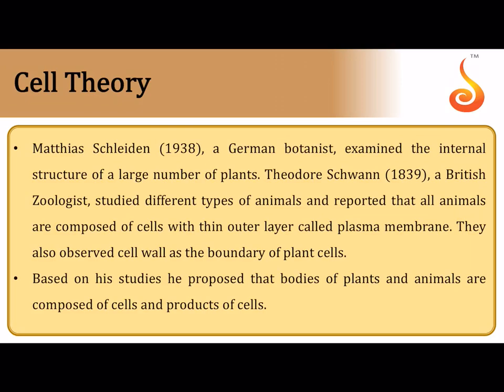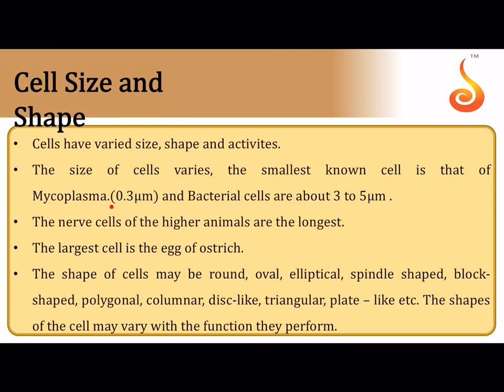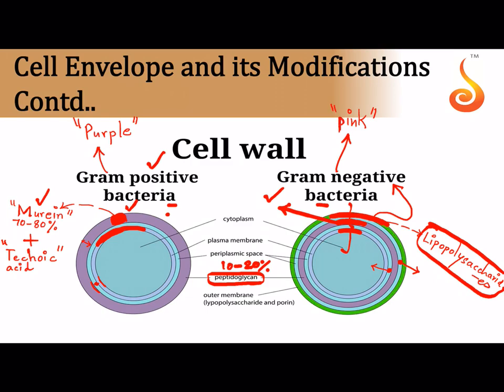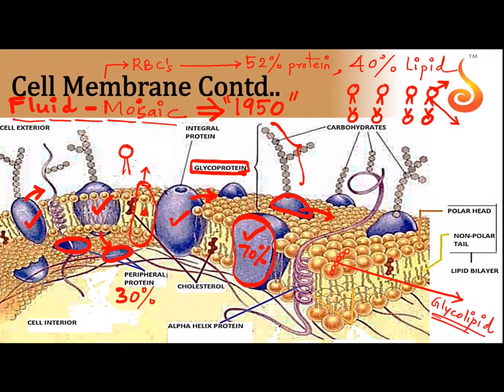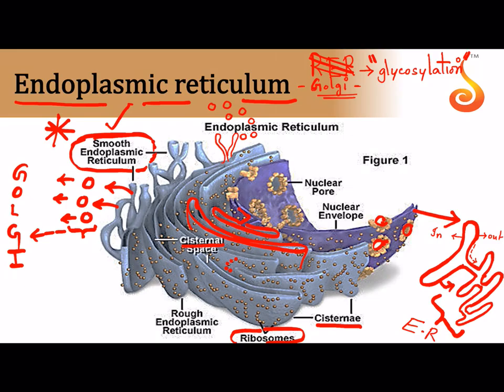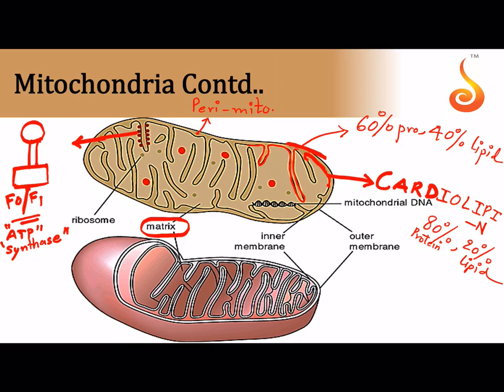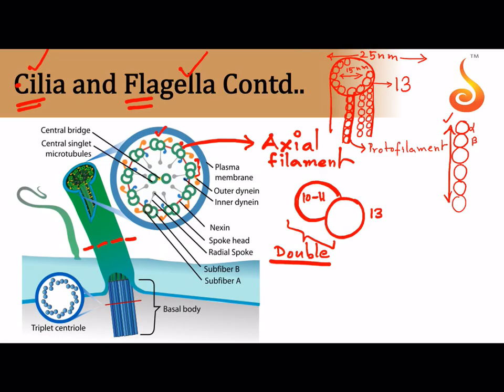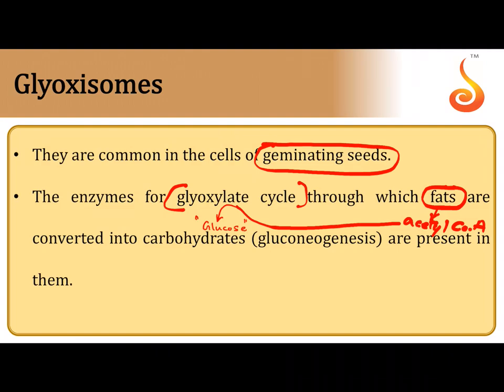Deeksha Online | NEET | Biology | Cell: The Unit of Life — Synopsis (Part 2) | 11-04-2020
Welcome to Deeksha Online Classes for NEET! This lecture will cover Part 2 of the Synopsis of the chapter — Cell: The Unit of Life. We are sure you will have an effective learning experience.